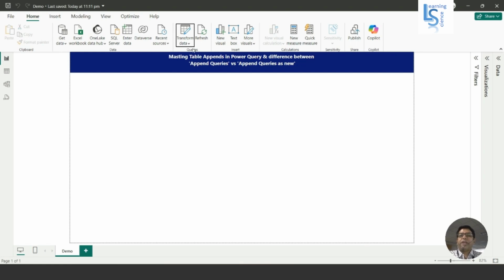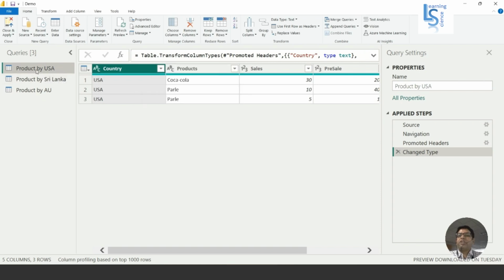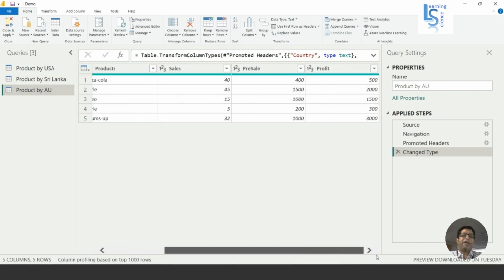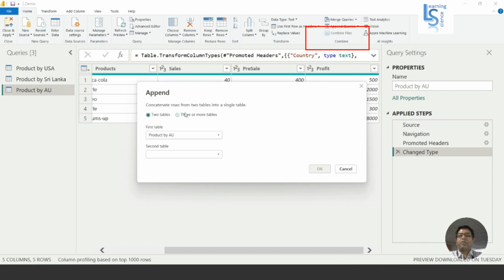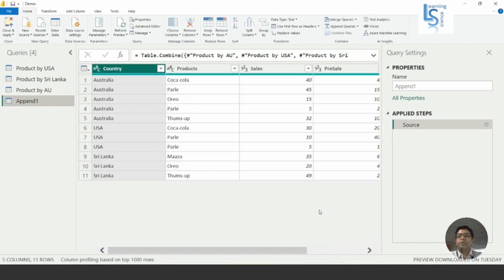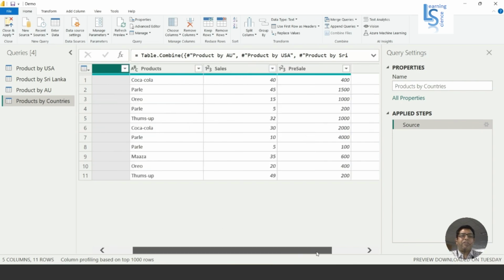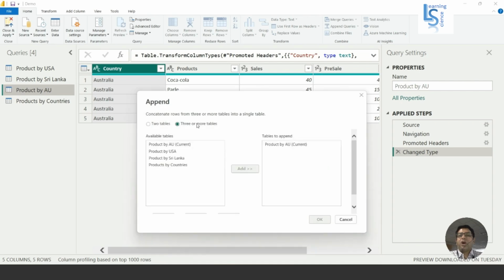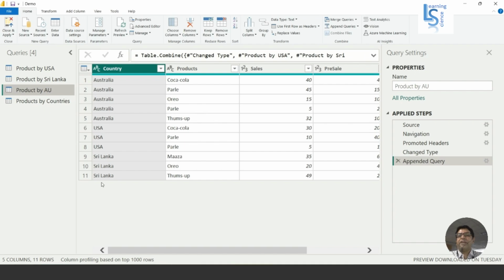Appending tables in Power Query: Difference between 'Append Queries' and 'Append Queries as New'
Learn how to combine tables in Power Query using 'Append Queries' and 'Append Queries as New,' and understand the key differences between these options.